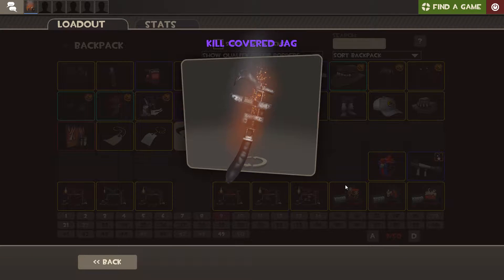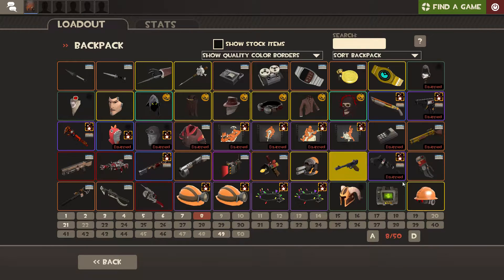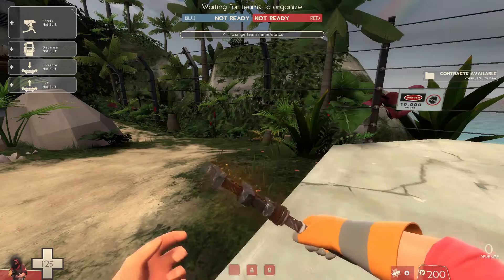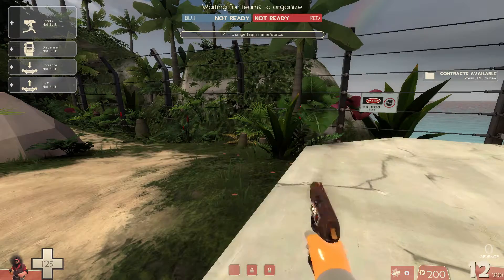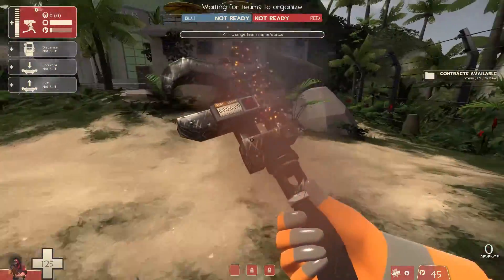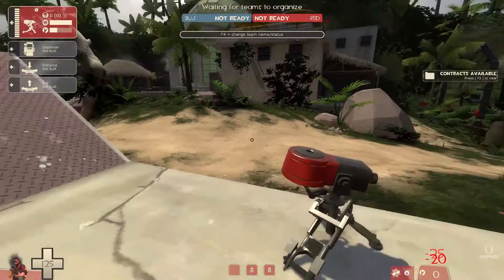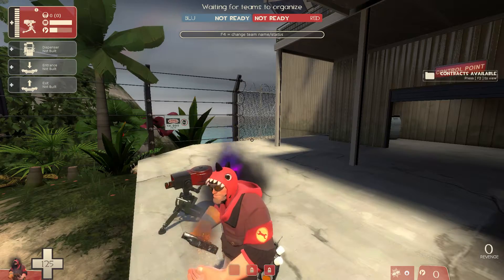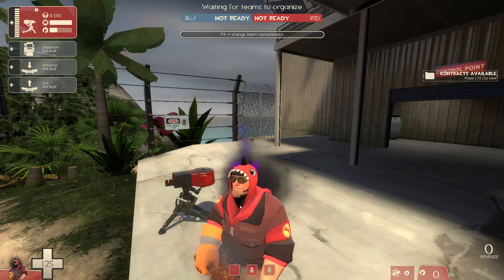TF2 Showcase: ★ Strange Unusual Jag Kill Covered